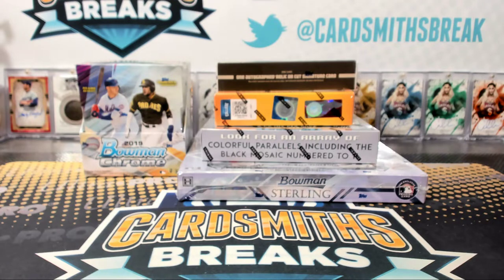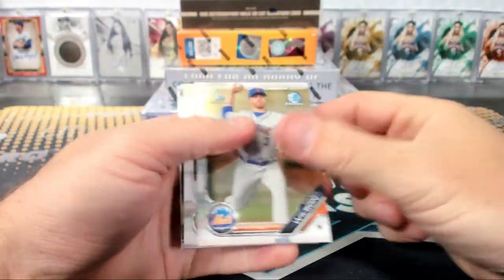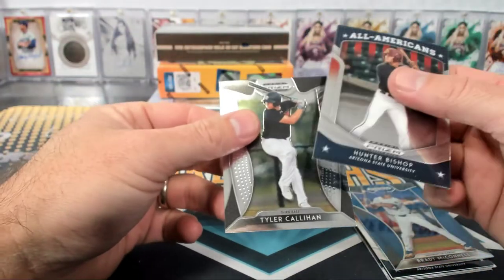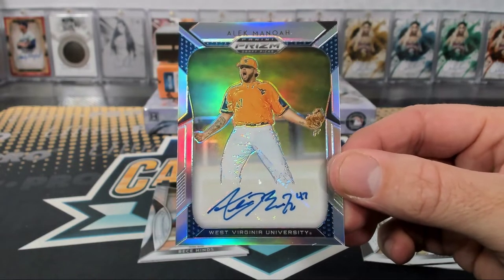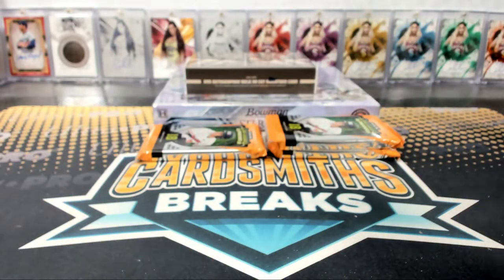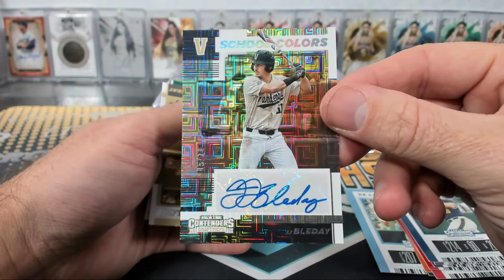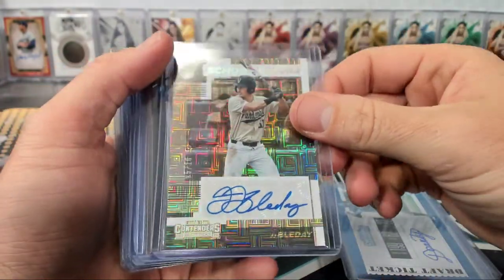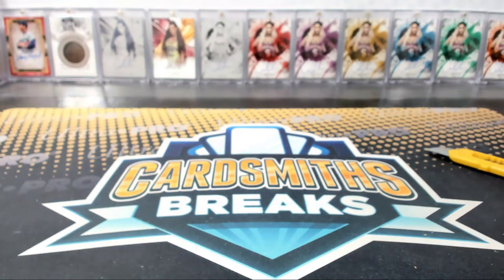2019 5 Box Dynasty Sterling Chrome Prizm Draft Baseball Mixer #414